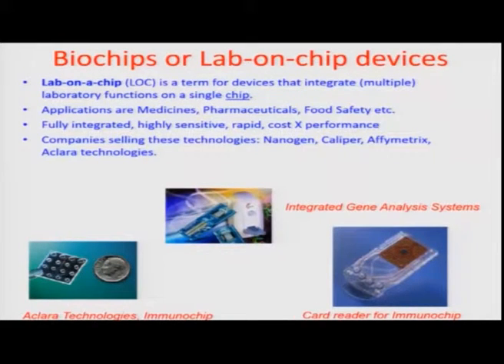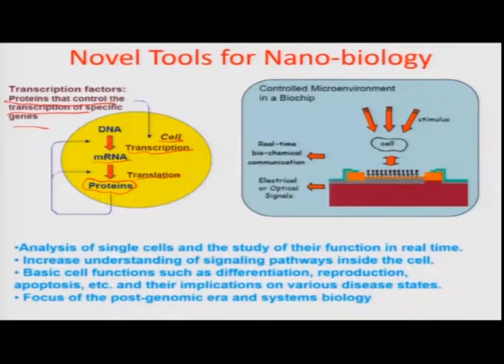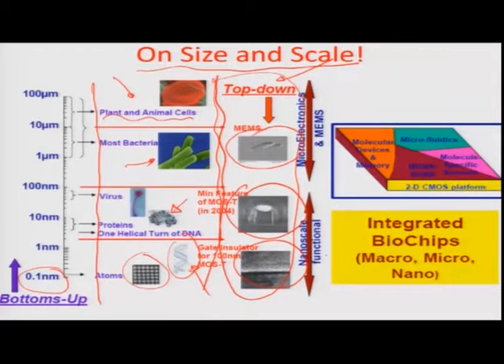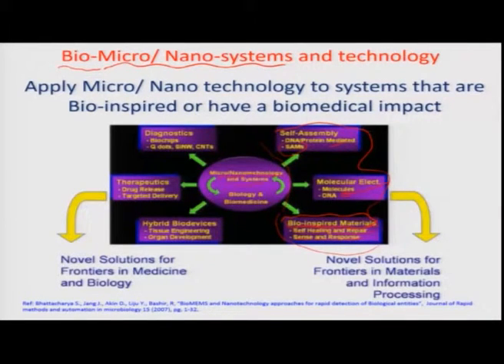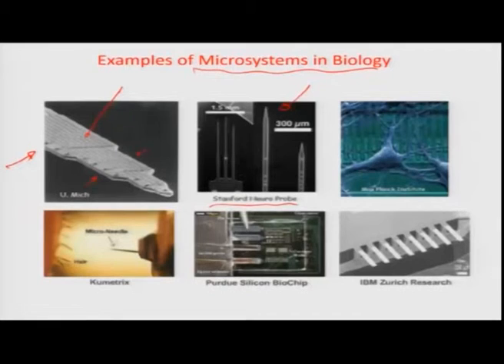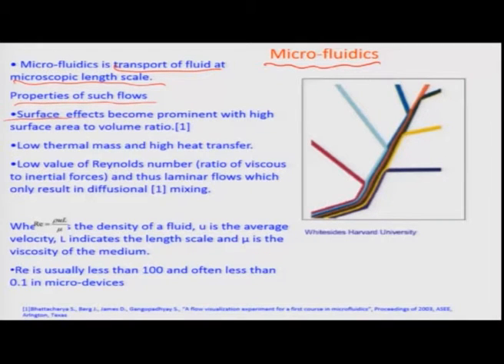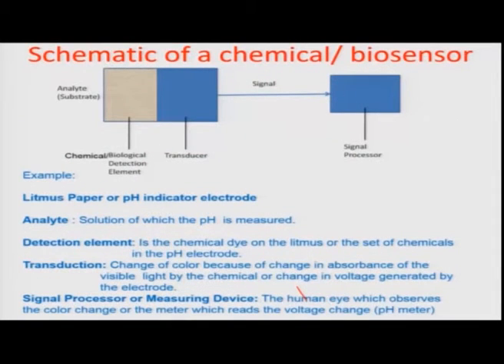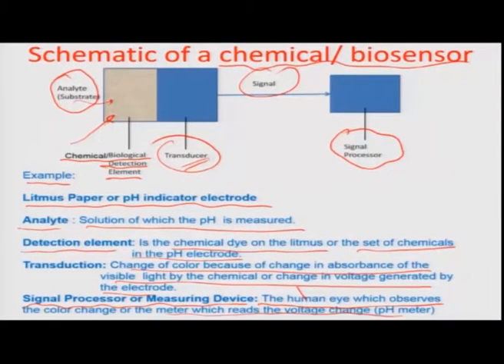Lecture 12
Courses:Design Practice-II